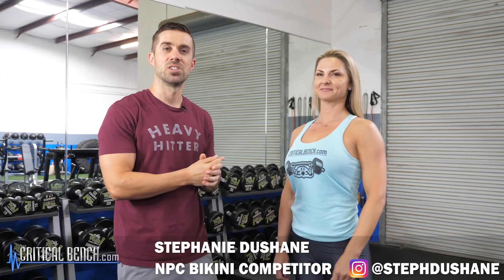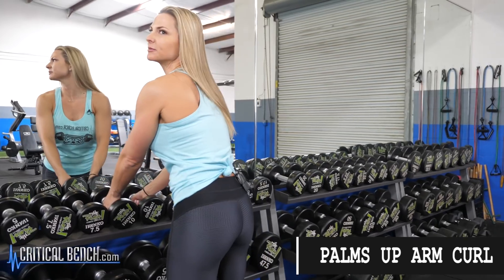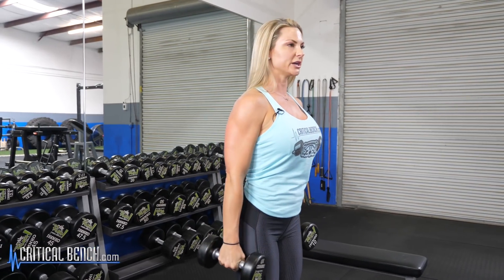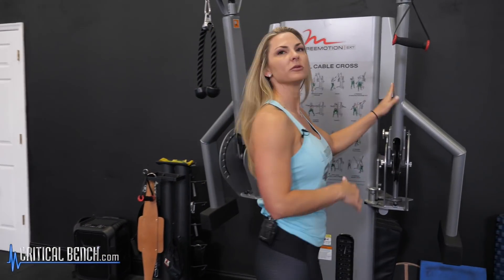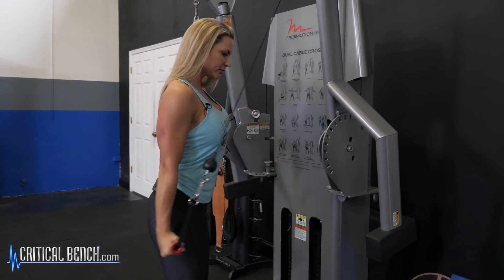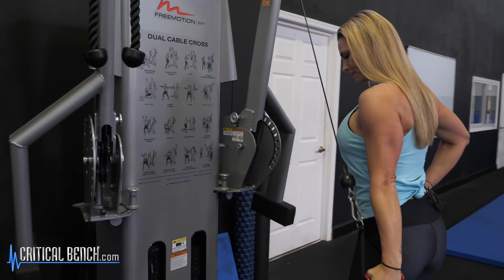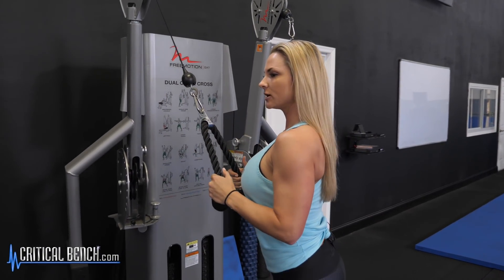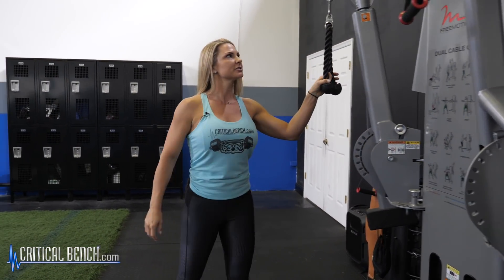SCULPT & TONE | Beginner Arm Exercises for Women (4 Basic Movements)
**These beginner arm exercises are the BEST arm exercises that every woman (and man) should be doing.**

Every woman is concerned with the way their arms look and feel and that's why Coach Brian and Stephanie Dushane, NPC Bikini Competitor, give you the BEST arm exercises that every beginner should be doing.

You will NOT bulk up or add an unwanted amount of muscle. But what you will get are sculpted, strong, and sexy looking arms.

Use these exercises in your next workout and be amazed with the results.

Here are the exercises:

Standing Bicep Curl
Standing Bicep Hammer Curl
Cable Single Arm Extension
Rope Arm Extension